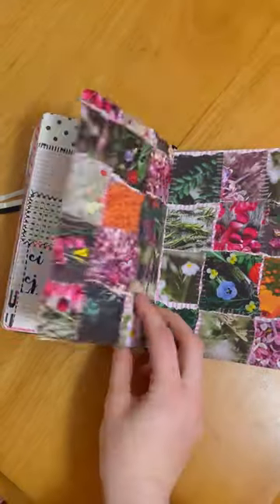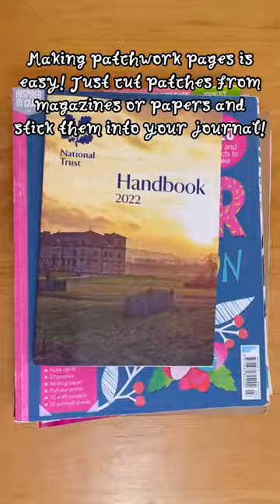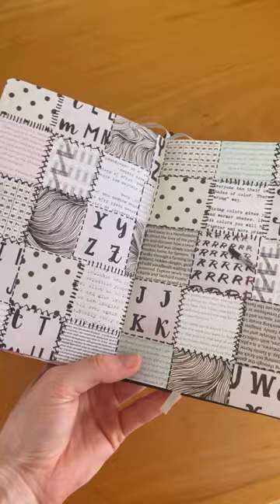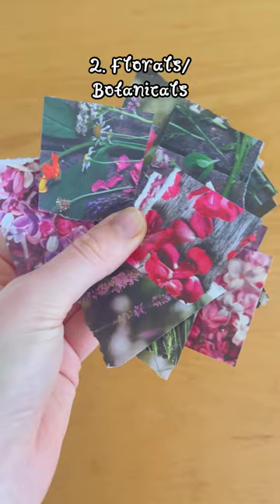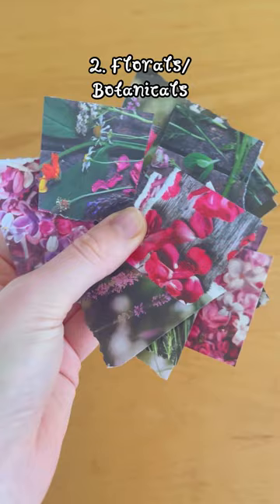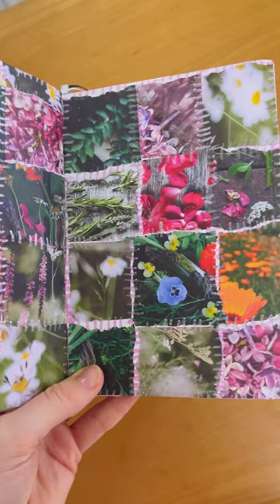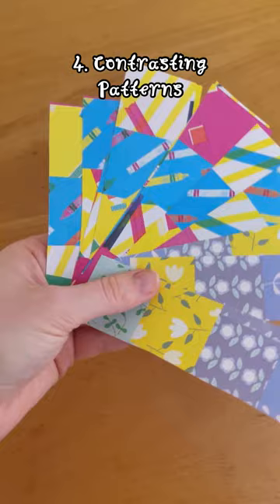Messy May Day 6 with Kia: Explore PATCHWORK with intention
Here’s the prompt for today’s Messy May.

Messy May is the daily-ish journaling challenge for imperfect creatives.

Kia Creates is an author, illustrator and artist from England. When she's not writing and illustrating kids’ puzzle books or hand-making stickers, you’ll find her surrounded by paper scraps, busy bringing a new idea to life in one of her many creative journals. Kia runs The Journal Club (a monthly sticker subscription) via her Patreon, and her online shop is bursting with colourful and quirky journal supplies all handmade in her studio in Staffordshire.

✨ ABOUT GET MESSY ✨

Get Messy is an online art journaling school that teaches you to cultivate your creativity. Without perfection. You’ll always be welcome in – messy mind, paint plops, charcoal smudges, ink-stained fingertips and all.

Zero expectations. Zero pressure. All the fun.